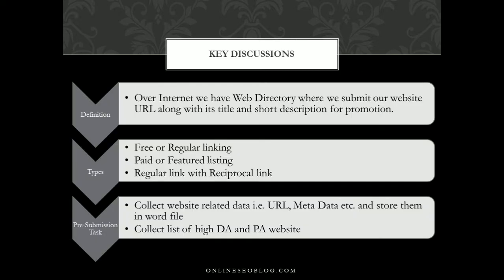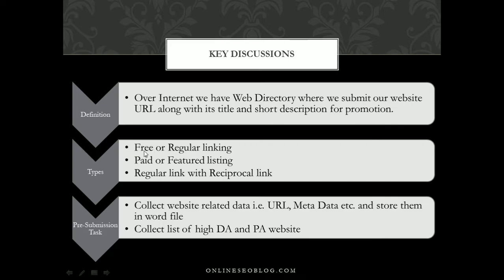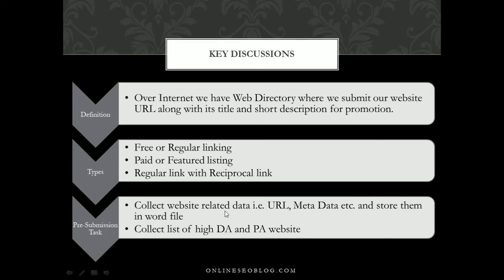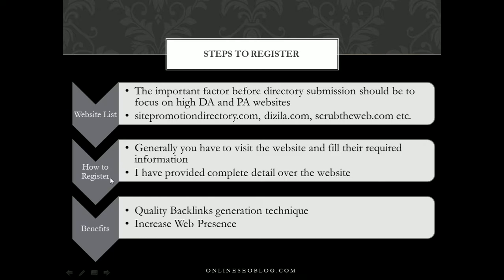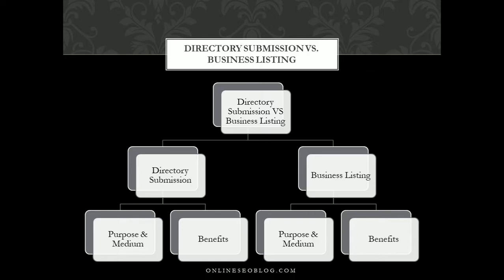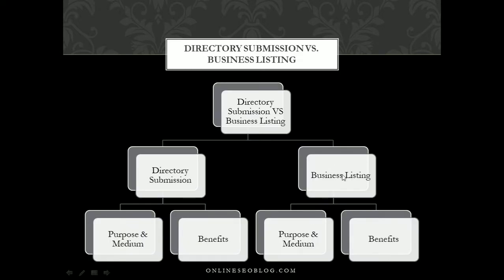Directory Submission Theory - Tutorial 17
In this video tutorial, we will read about Directory Submission Off-Page SEO technique and try to understand the difference between Business Listing and Directory Submission